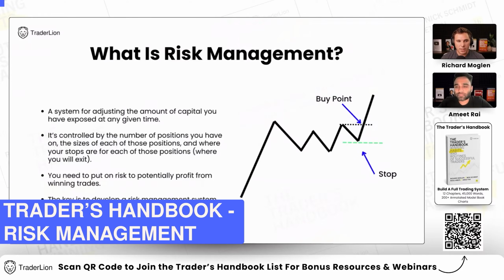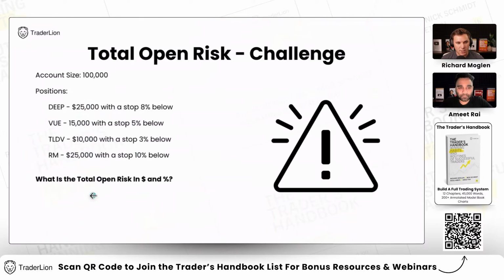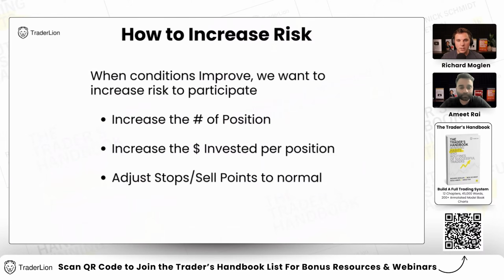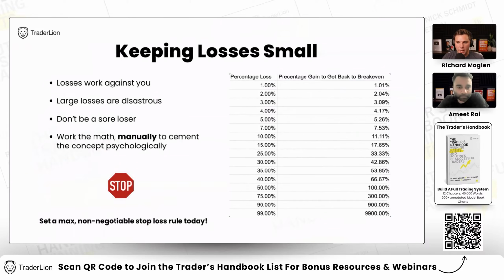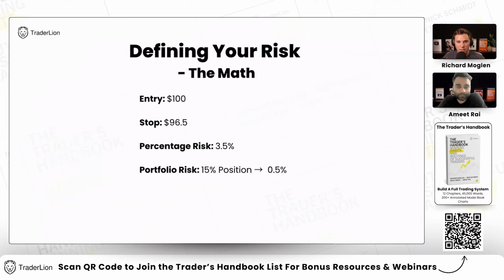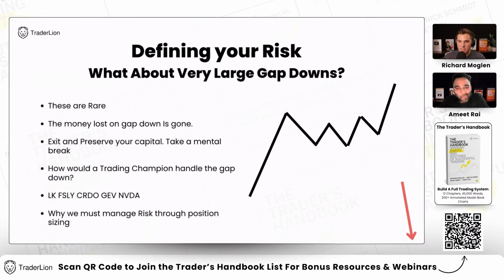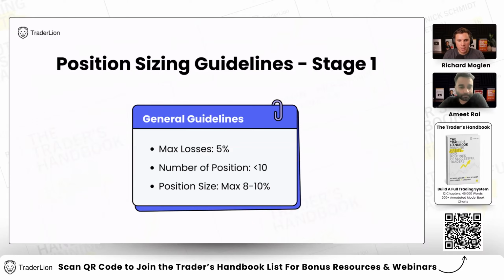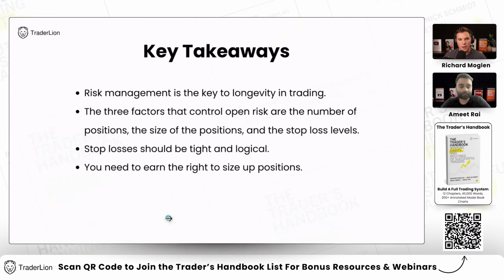The Ultimate Risk Management Guide for Traders (Stop Losing Big)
In this comprehensive webinar from The Trader’s Handbook series, the team delivers a full breakdown on how to master risk management and position sizing—two of the most essential skills for long-term trading success. With market volatility on the rise, this session shows how to protect your capital without missing opportunity.

You’ll learn how to calculate total open risk, define tight and logical stop-losses, and adjust your exposure using progressive sizing strategies. The team also covers drawdown control, gap-down defense, and how to size up only when your system and market feedback support it. Through detailed examples and practical formulas, this is a full playbook on how to survive and thrive in any market environment.

🔍 What You’ll Learn:
✅ The 3 key levers that control risk: size, stops, and position count
✅ How to calculate open risk and protect your portfolio during corrections
✅ Why tight and logical stops are the foundation of professional trading
✅ Real-world sizing rules for swing traders and position traders
✅ How to survive gap-downs, control drawdowns, and avoid catastrophic losses

If you’re building your system or trying to stay consistent in this market, this is the tactical risk guide every trader needs.

Timestamps:
0:00 - Intro: What This Webinar Covers
2:27 - Welcome and Overview of the Trader Handbook Series
5:12 - Why Risk Management Matters in Trading
7:04 - Core Concepts: Total Open Risk Explained
9:13 - How to Calculate Total Open Risk
12:03 - Mindset and Psychology Behind Risk Control
14:19 - Community Q&A and Example Walkthrough
16:03 - Three Controllable Risk Levers
17:45 - How to Lower Risk by Reducing Positions
18:50 - How to Grade and Trim Your Holdings
22:13 - Adjusting Dollar Amounts Invested
23:58 - Tightening Stop-Losses in Weak Markets
25:05 - When and How to Raise Risk Again
26:09 - Trading Fewer Positions for Better Focus
28:56 - Stop-Losses as Trading Insurance
30:55 - What Makes a Stop Tight and Logical
32:51 - Technical Setups That Support Defined Risk
35:04 - Tailoring Stop Placement to Volatility
37:05 - The Math of Losses and Recovery
39:48 - Psychological Impact of Small vs Large Losses
41:11 - Win Rate, Batting Average, and Trade Performance
43:02 - Managing Emotional Drawdowns
45:07 - Entry Tactics and Risk Calculation Example
50:01 - Guidelines for Swing vs Position Trading Stops
53:06 - Adjusting Stops During a Trade
55:06 - Using Alerts for Risk Management
56:18 - Managing Multiple Positions and Adds
58:14 - Broker vs Mental Stop-Loss Discussion
1:00:01 - Handling Gap Downs and Risk in Real Time
1:03:05 - Real Examples of Recent Gap Downs
1:05:55 - Position Sizing Framework and Scaling Rules
1:07:58 - Guidelines for Sizing in Trending Markets
1:10:01 - Why You Shouldn’t Copy Someone Else’s Sizing
1:14:34 - Avoiding Lottery-Style Position Sizing
1:15:40 - Position Sizing Based on Setup Quality
1:17:01 - Position Sizing Guidelines by Experience Level
1:18:53 - Progressive Exposure Explained
1:20:27 - Feedback Loops and When to Increase Exposure
1:23:03 - Portfolio-Level Drawdown Management Rules
1:26:49 - Final Thoughts and Summary of Risk Controls
1:28:22 - Q&A: Favorite Takeaways and Common Questions
1:34:55 - Should You Hedge or Just Exit the Trade?
1:38:04 - Upcoming Topics and Market Cycle Teaser ​